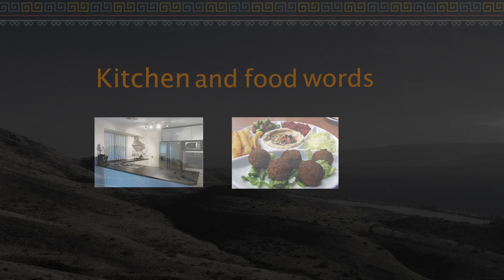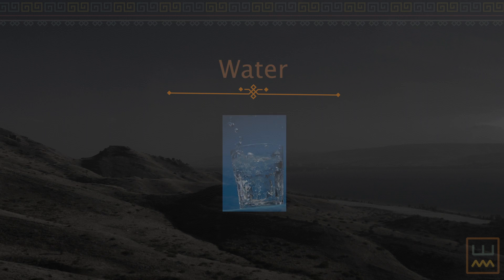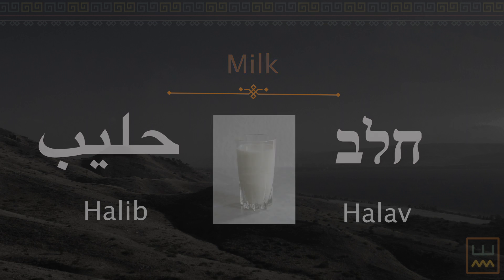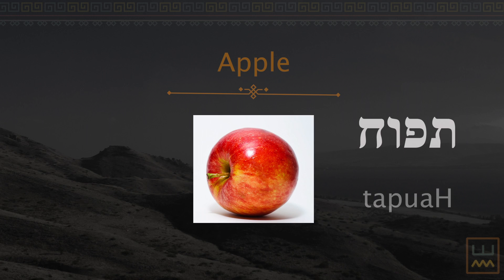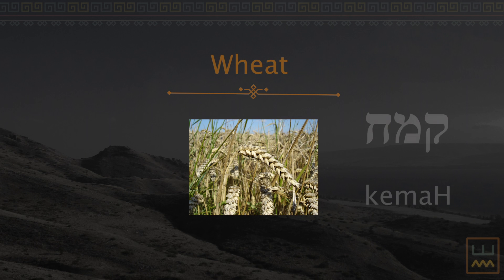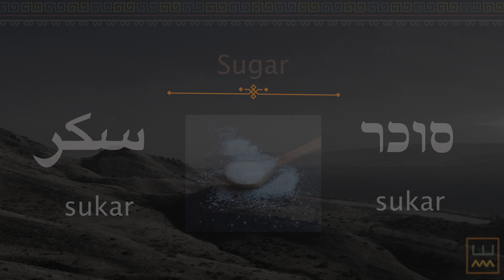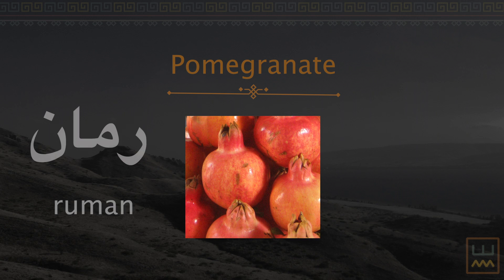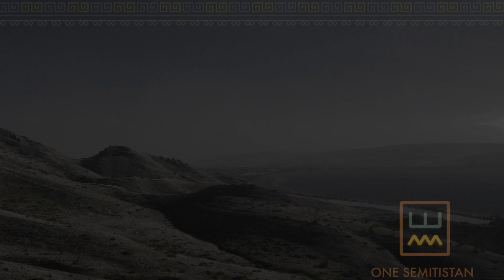Same Same: Kitchen and Food Words in Arabic & Hebrew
Learn how the terms for many basic culinary items sound so similar in two Semitic languages that people often don't recognize as being closely related.